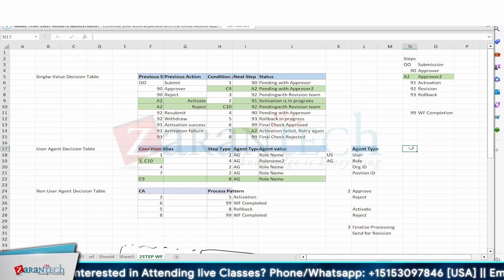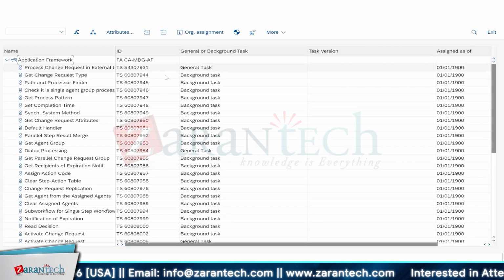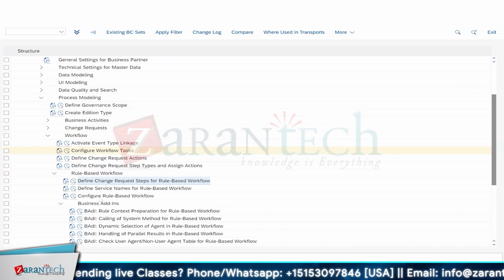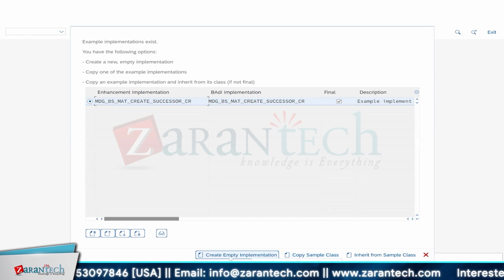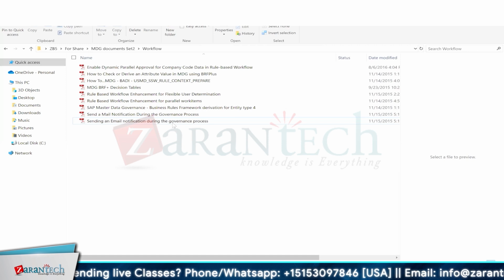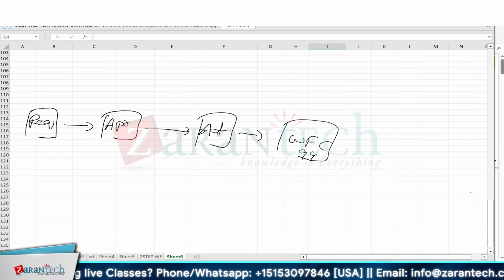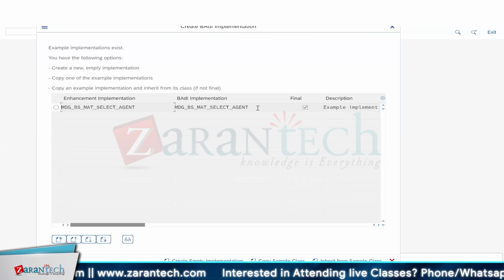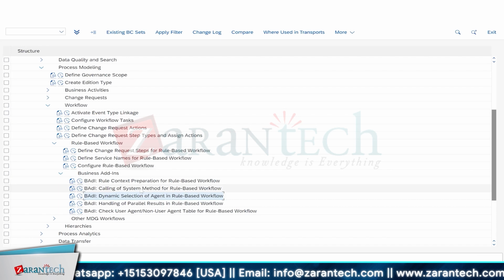MDG Data Quality in SAP MDG 9.2 | ZaranTech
In this video on "MDG Data Quality in SAP MDG 9.2," we delve into the essential aspects of ensuring high-quality master data within SAP Master Data Governance. Discover the tools and techniques available in MDG 9.2 to validate, monitor, and enhance data accuracy. Learn about data quality rules, scorecards, and integration with third-party solutions for comprehensive data management. Whether you're an SAP professional or a data governance enthusiast, this session provides valuable insights into maintaining data integrity and driving business excellence with SAP MDG.

👉 Assessments
👉 Lab Documents
👉 Certification Q&A
👉 Course Completion Certificate
👉 E-Books
👉 Certification Guides
👉 Configuration Docs
👉 Cheat Sheet